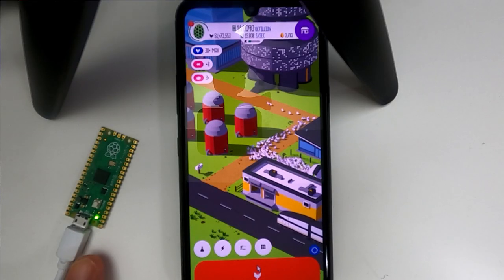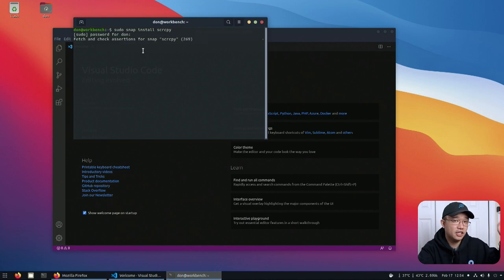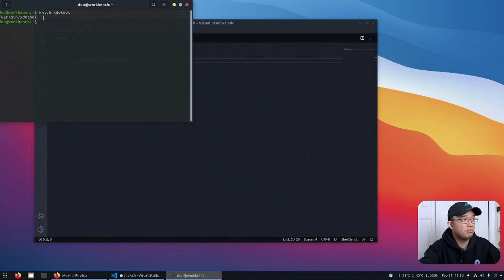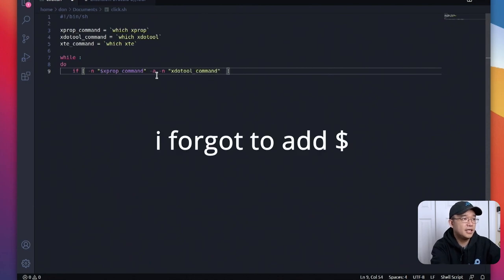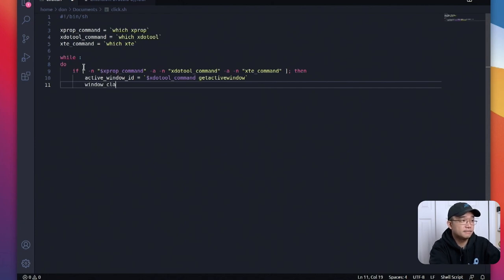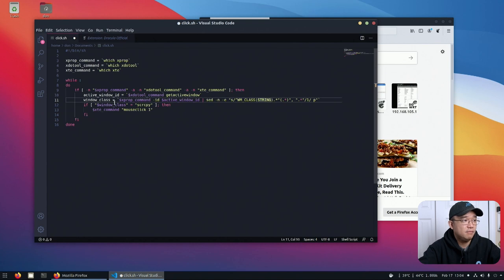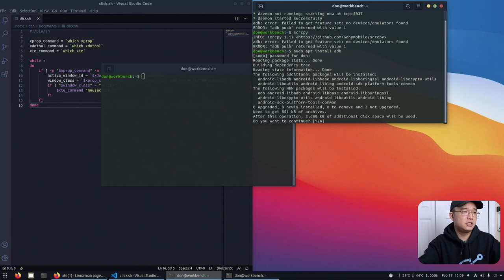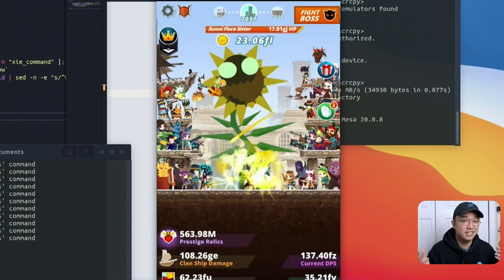DIY Android Auto Clicker Automation with scrcpy on Linux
Coding a simple android auto clicker with scrcpy on linux. Similar to what we did on our raspberry pi pico tutorial.

○○○ LINKS ○○○

○○○ SHOP ○○○